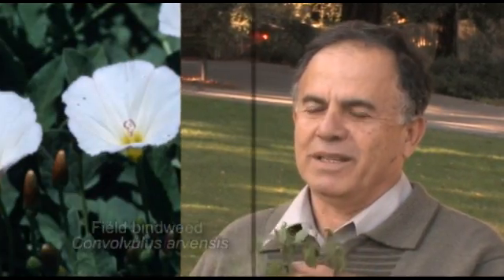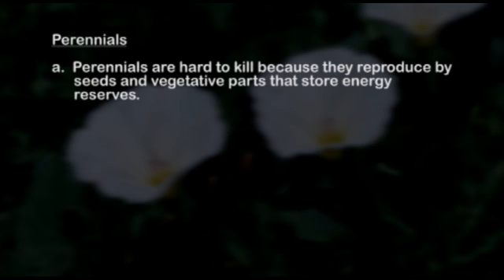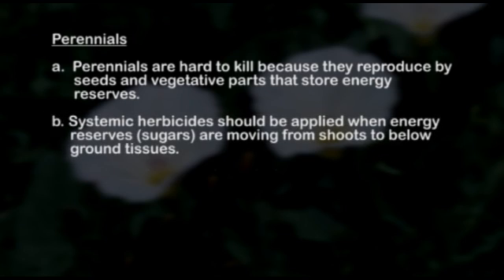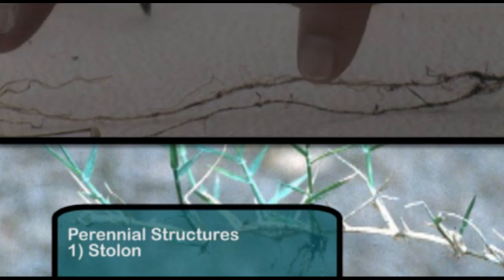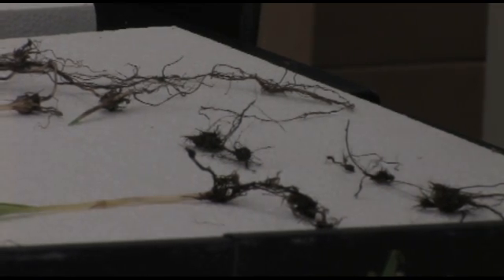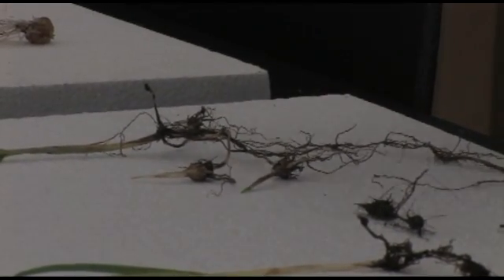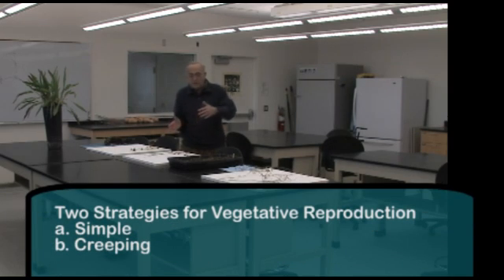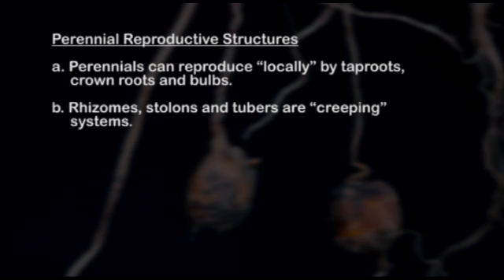Principles of Weed Control - Part 4 of 5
In order to control weeds, you must first understand the principles of ecology that dictate how weeds interact in the environment. Joe DiTomaso and a cast of UC Davis experts take us on a tour of these basic concepts.